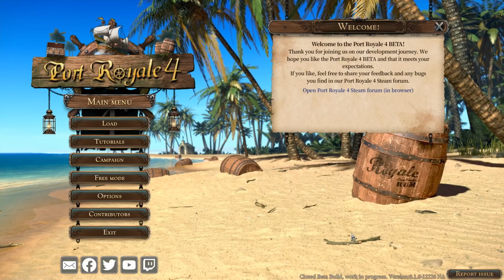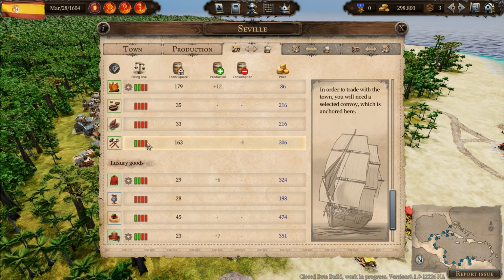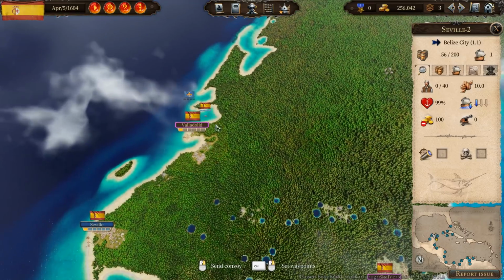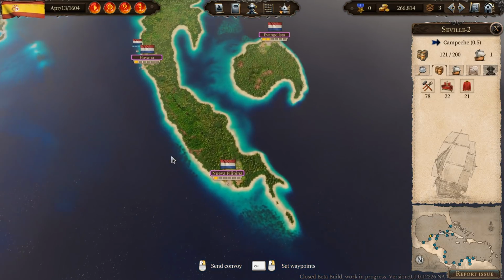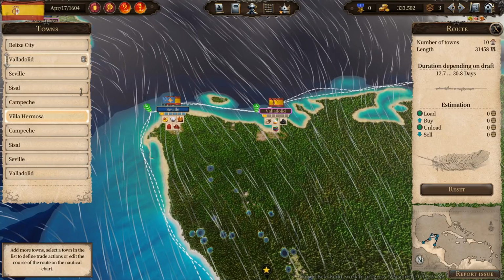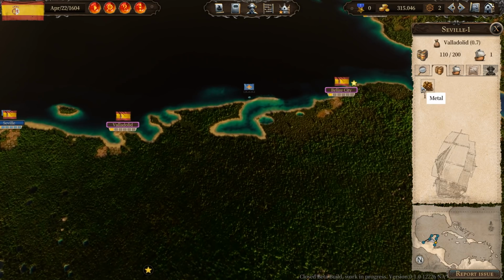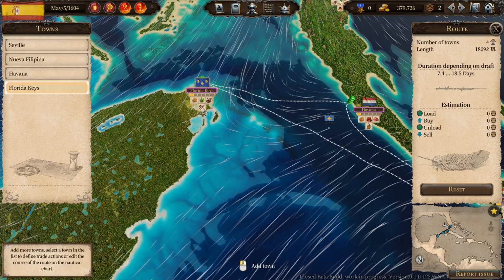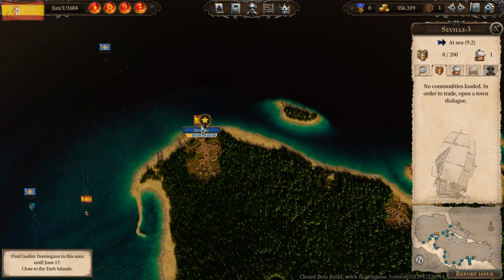PORT ROYALE 4 - FIRST LOOK NEW Sandbox Economy Simulation || Strategy 2020 English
First look at Port Royale 4 - a new trading and economy simulation game. Begin as a small trader and climb the ladder up to mayor of colonies, captain of the treasure fleet or live your life as a pirate.